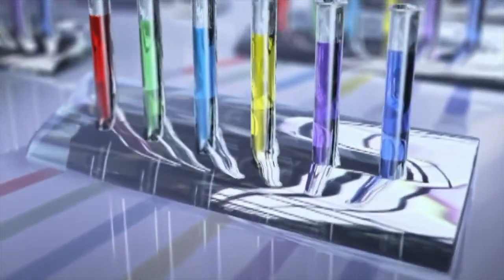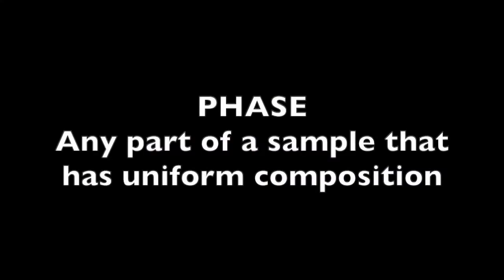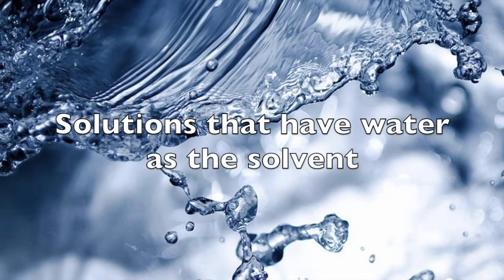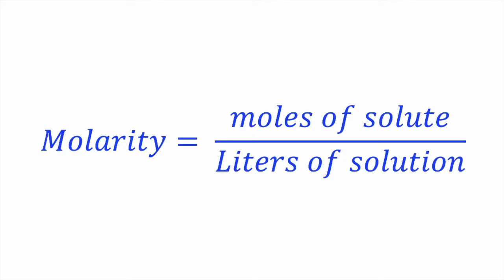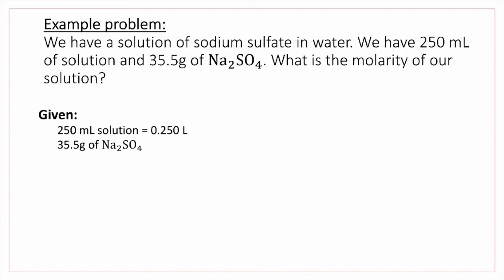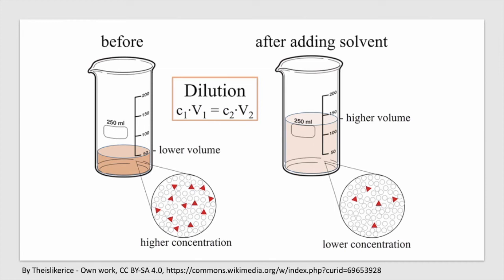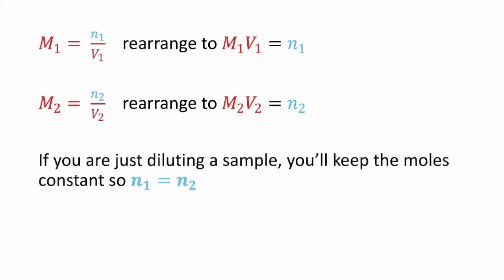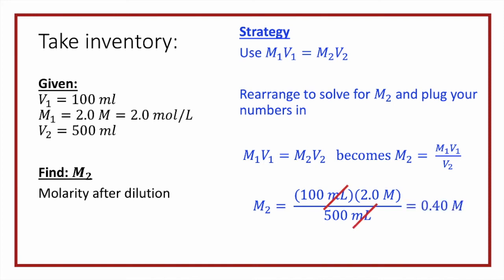3 7 Solutions